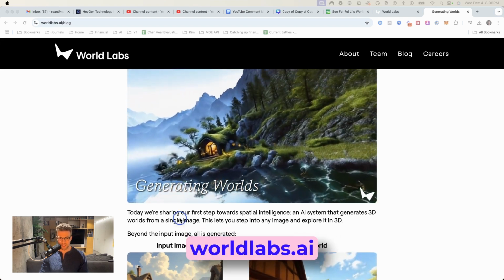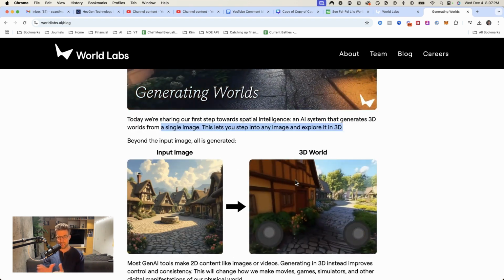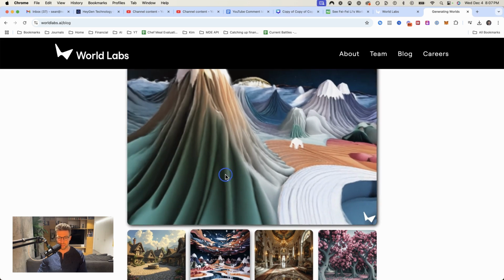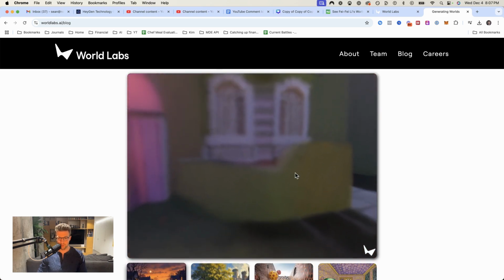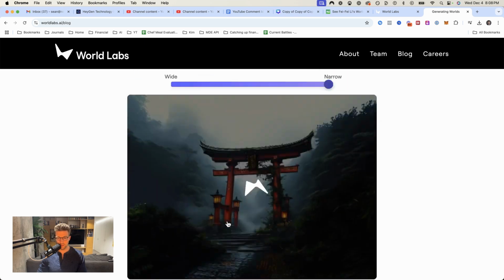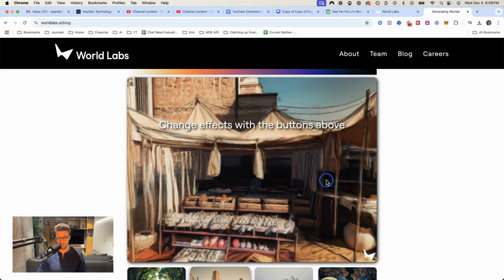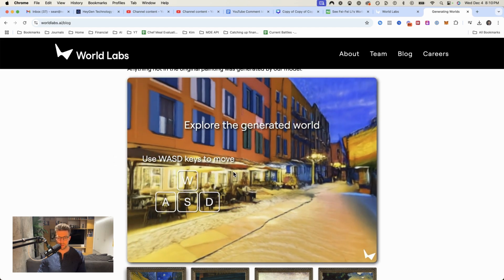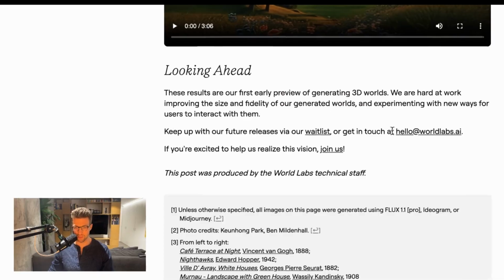First Look at World Labs’ 3D World Generator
Transform images into interactive 3D worlds with AI!
I Offer The Most Comprehensive Agency Mentorship Program Available. Apply here ➡️